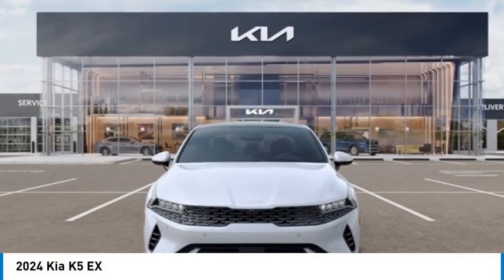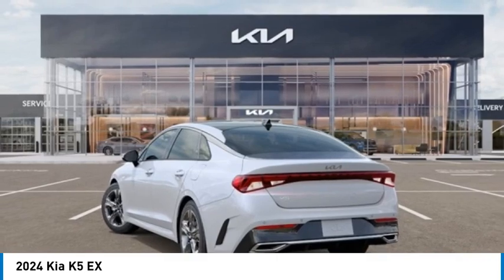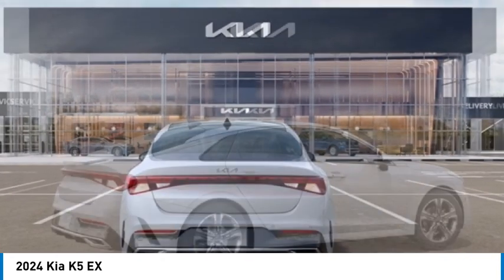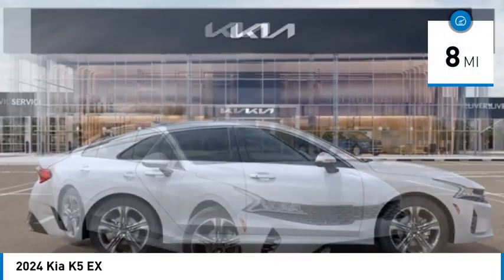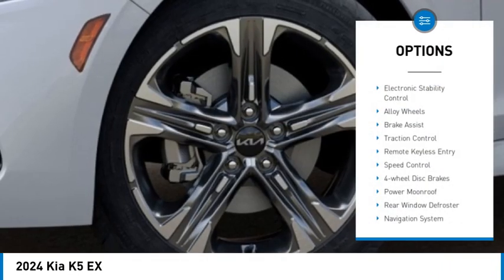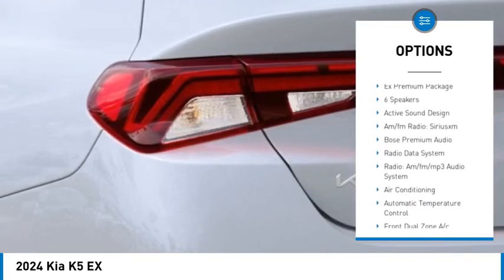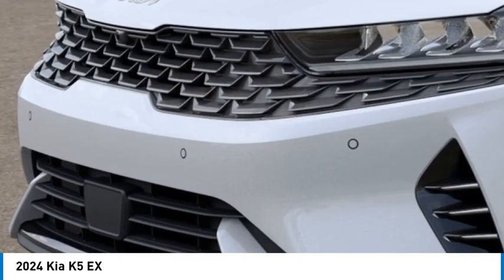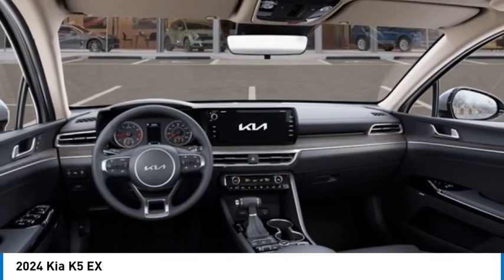2024 Kia K5 524098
2024 Kia K5 EX